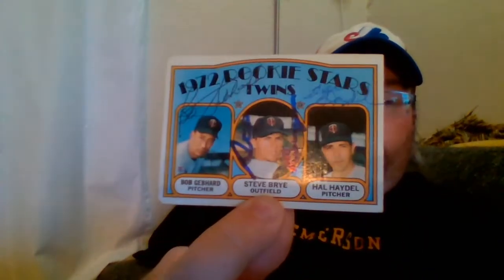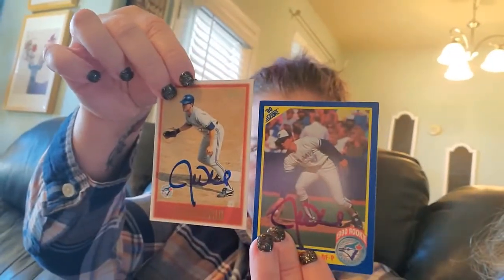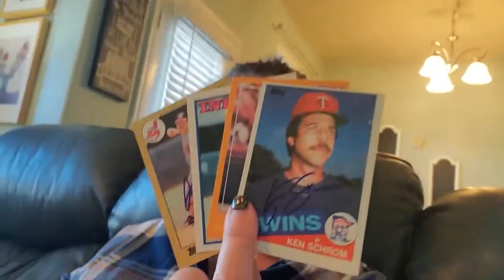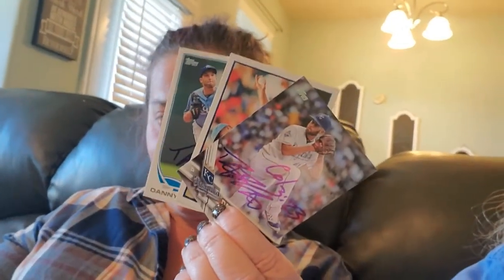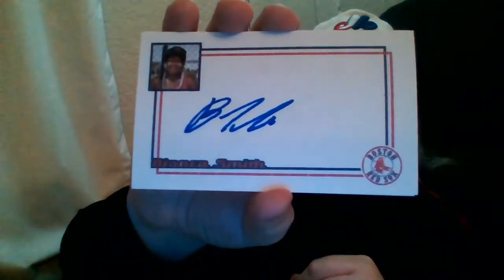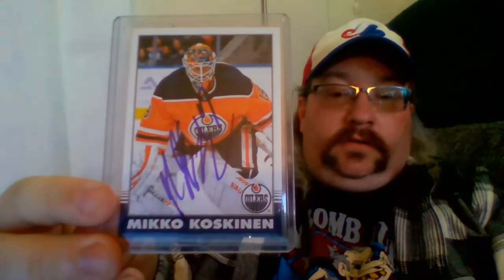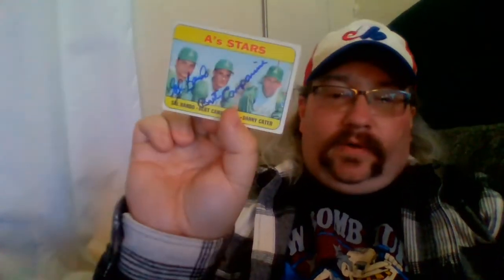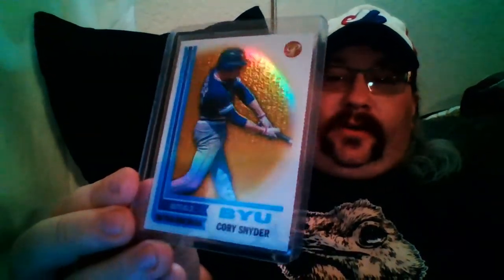Drew's 2021 Autographs: November 20, Vol. 40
If you've tuned in to the TTMCast podcast, you'll know it's been a slow few weeks for me. Fortunately Aubrey has gotten a bunch, and the last baseball one is my 1000th baseball TTM success of all-time!